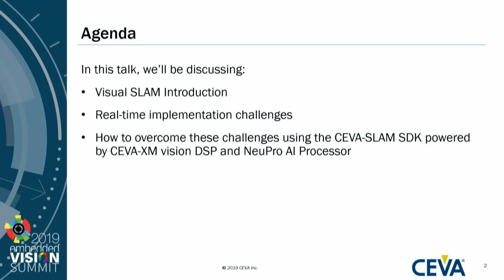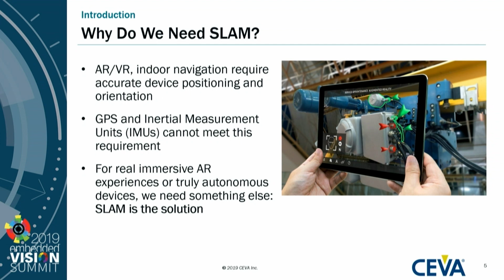CEVA's Ben Weiss Explores the Current State of Visual SLAM Algorithms (Preview)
For the full version of this video, along with hundreds of others on various embedded vision topics, please

Ben Weiss, Customer Solutions Engineer in the CSG Group at CEVA, presents the "Deploying Visual SLAM in Low-power Devices" tutorial at the May 2019 Embedded Vision Summit.

Simultaneous localization and mapping (SLAM) technology has been evolving for quite some time, including visual SLAM, which relies primarily on image data. But implementing fast, accurate visual SLAM in embedded devices has been challenging due to high compute and precision requirements. Recent improvements in embedded processors enable deployment of visual SLAM in low-cost, low-power, mass-market systems, but implementing SLAM on such platforms can be challenging.

In this talk, Weiss explores the current state of visual SLAM algorithms and shows how CEVA processors and software enable easy migration of SLAM algorithms from research to cost- and power-optimized production systems.